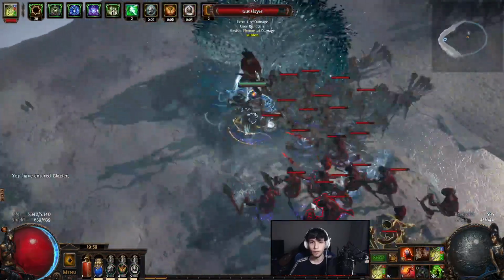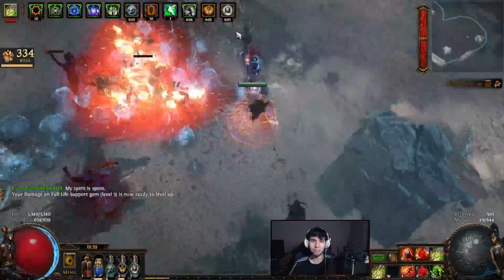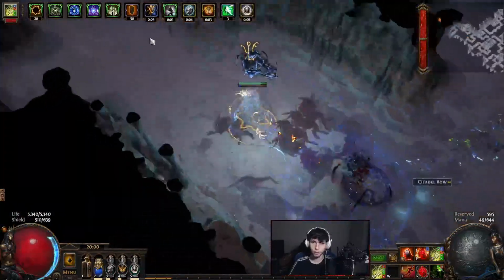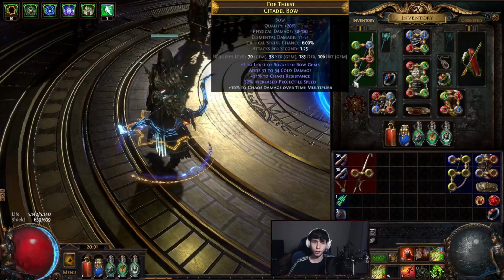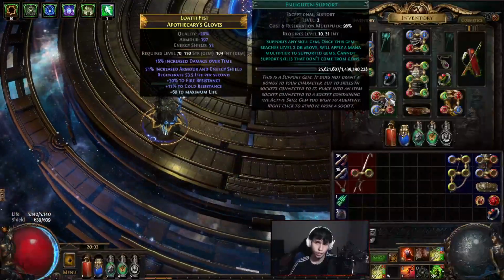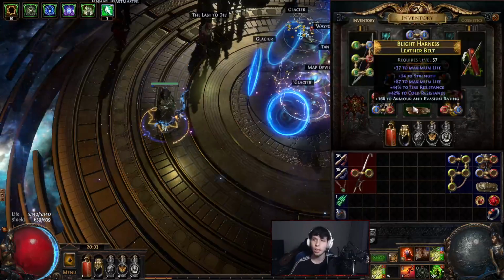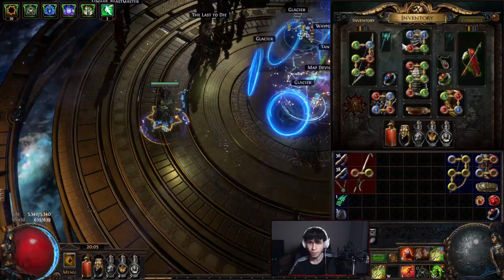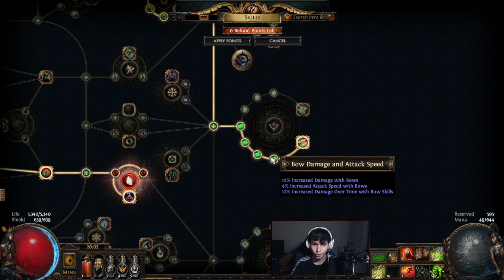HCSSF Toxic Rain Champion Build Diary Ep. 2 [PoE 3.16 Scourge]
Interact with me directly on any other these platforms, Streaming Daily! -

Chapters:
0:00 Intro & Announcements
3:35 Map Showcase
5:55 Damage on Full Life Explanation
6:20 Gear + Gems
9:40 Passive Tree + Ascendancy
11:00 Outro and Thank You!